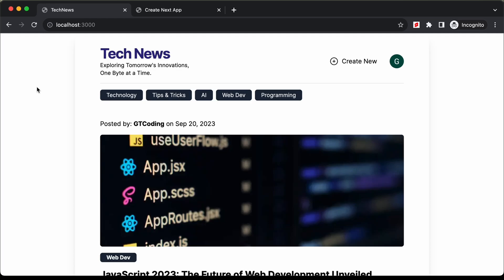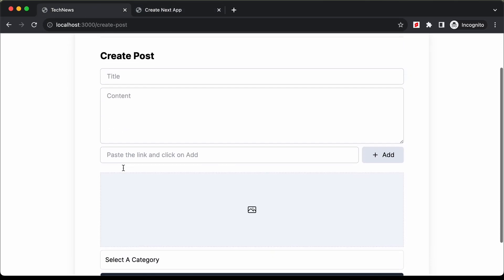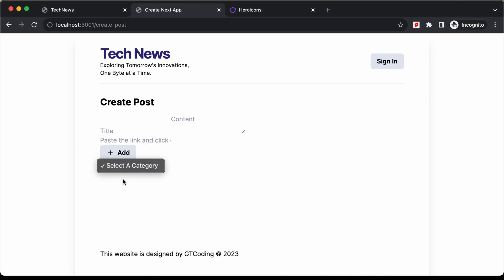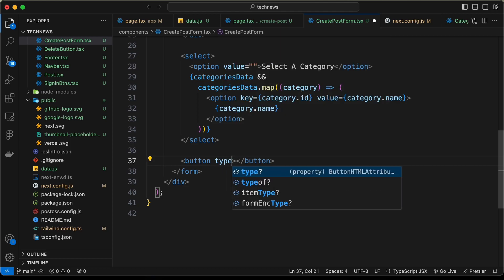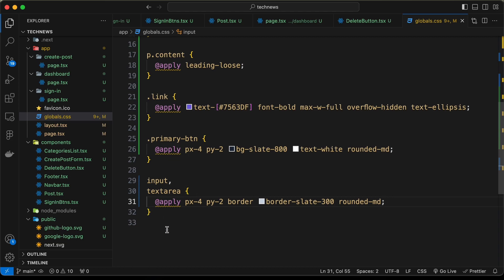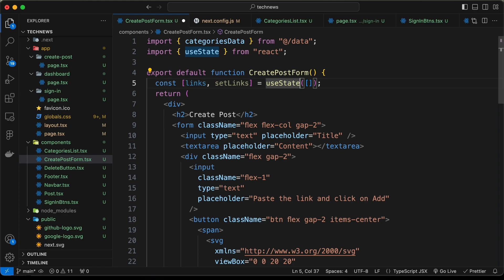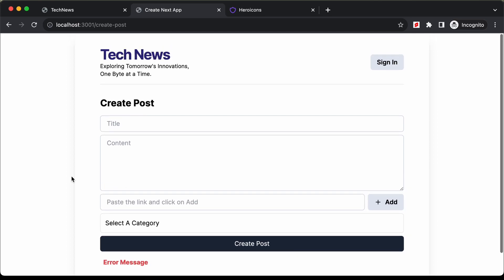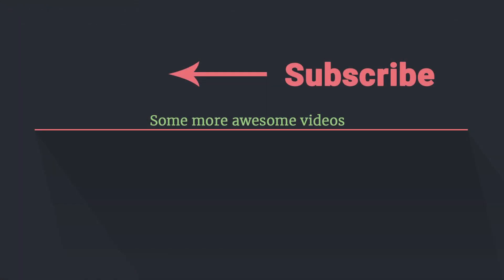Build & Deploy Full-Stack App With Next.JS - Create Post Page (Part 7)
In this video, we will design the Create Posts page in our app. I hope you find this useful.